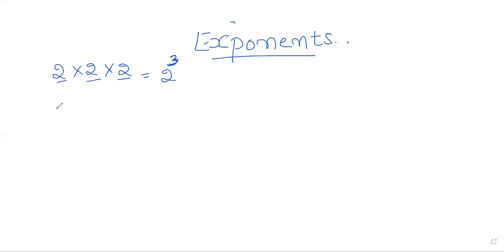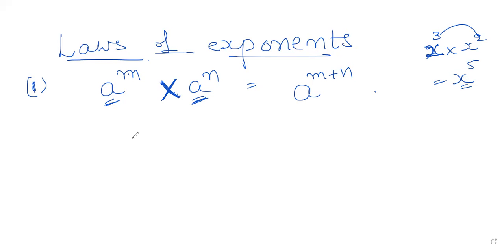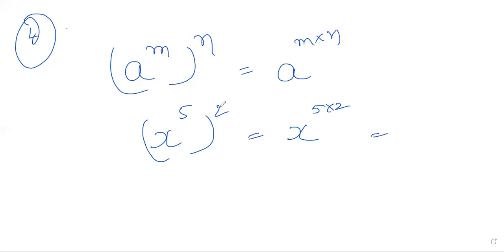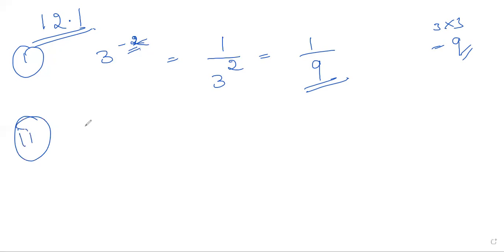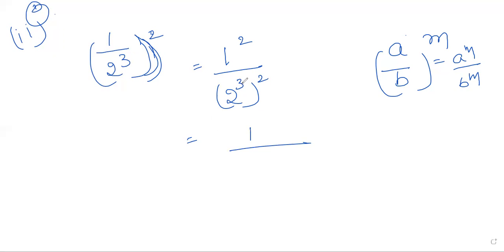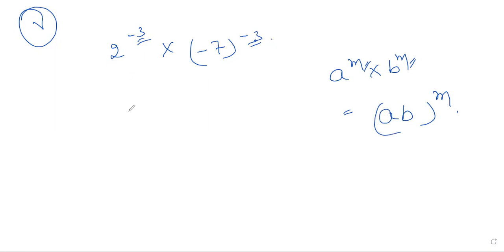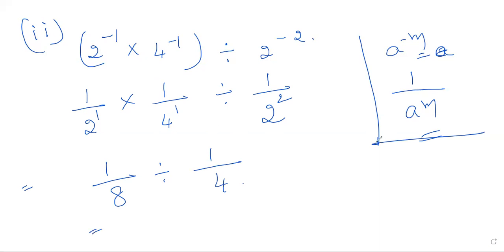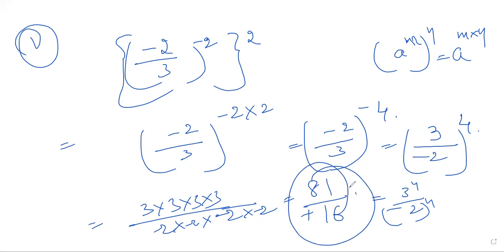EXPONENTS AND POWERS | SANKALP CLASSES | MATHS | PART 1